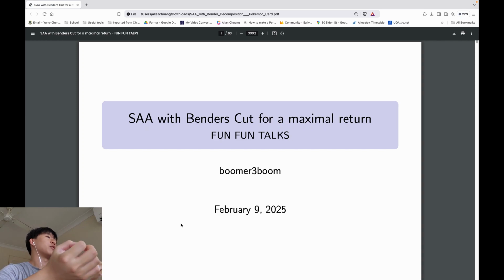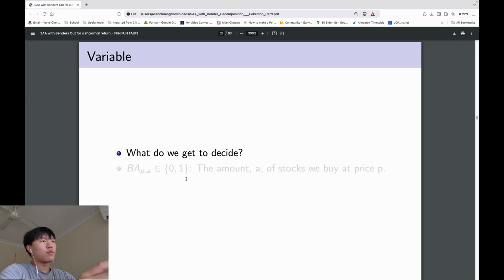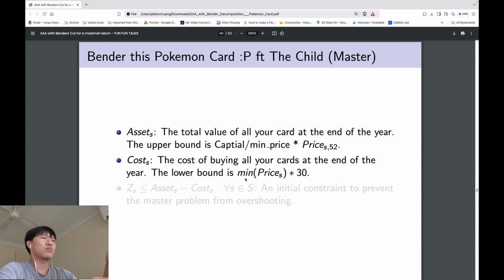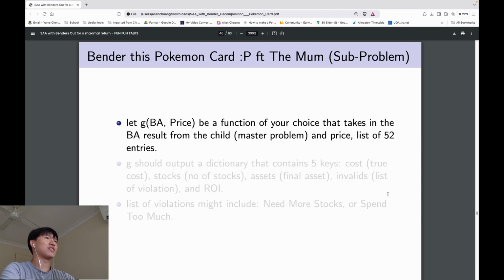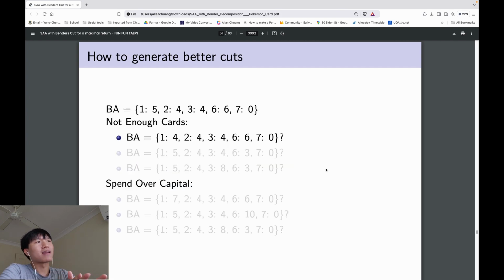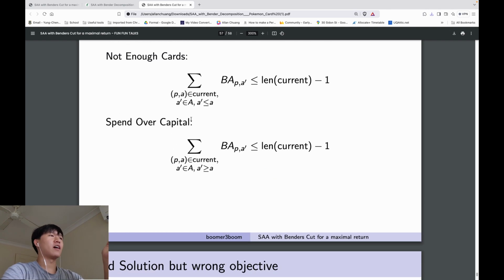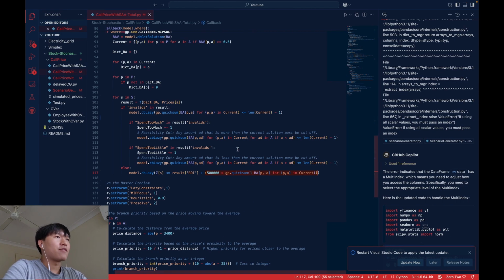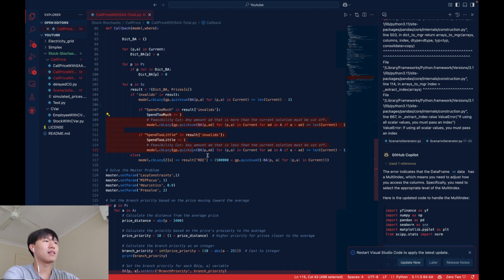Introduction to Logical Benders Cut and Sample Average Approximation | Pokemon Cards 🤗!!!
Hi everyone, hope you enjoyed learning about logical benders decomposition and (a bit) of Sample Average Approximation. Please don't trade pokemon cards with this, it was purely used for educational purpose on learning Operational Research : D. Also hopefully no one got too angry about me bending the pokemon card 😜.

Note that this is purely an introduction on logical benders decomposition and the purpose is to teach mathematical models and algorithms. ZERO intent on financial advice and trading strategies, infact no trading strategies was provided only mathematical algorithms on benders.

Edits:
(2:00:00):
Video Text: alpha_t * (target_price - next_price)
Correct Text:  next_price += alpha_t * (target_price - next_price)